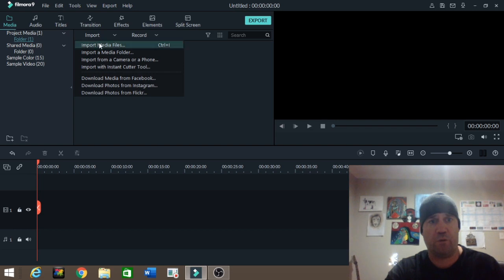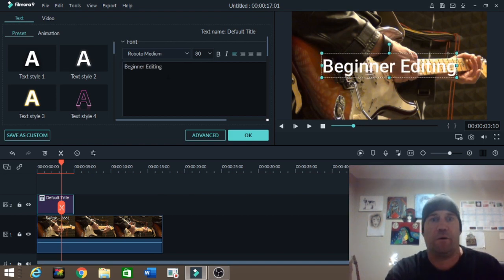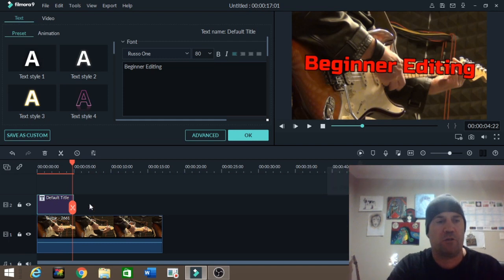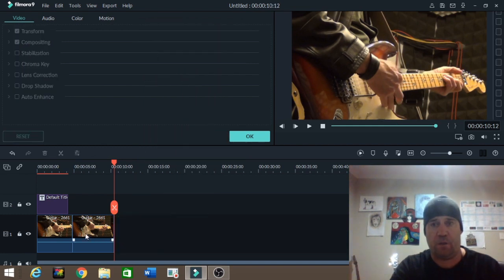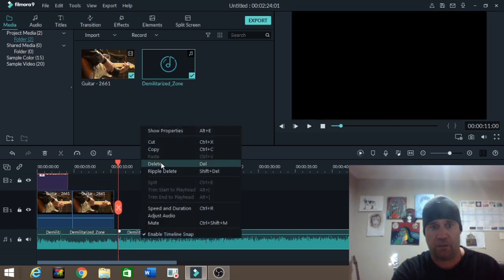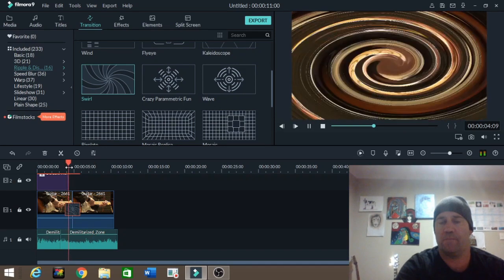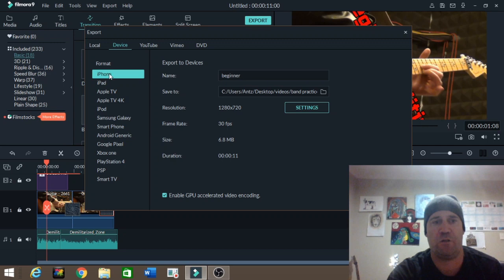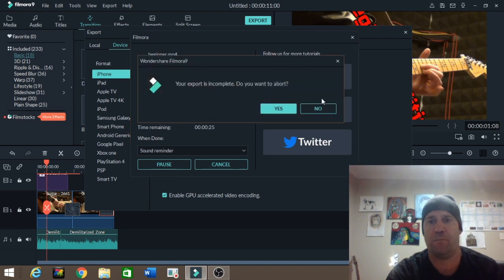Wondershare Filmora 9 Beginner Editing Lesson